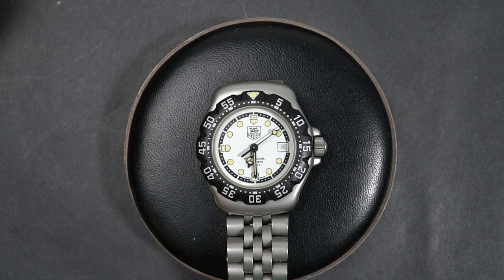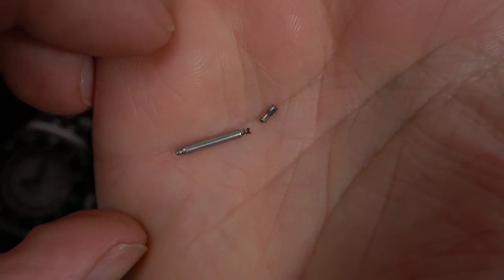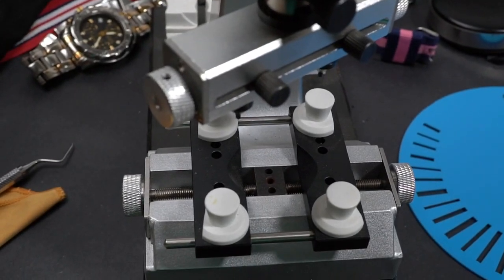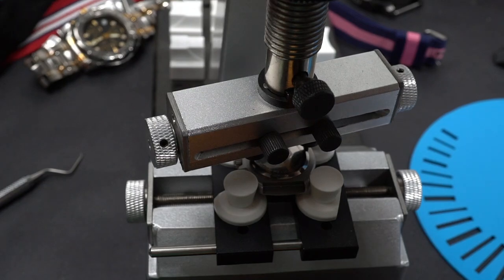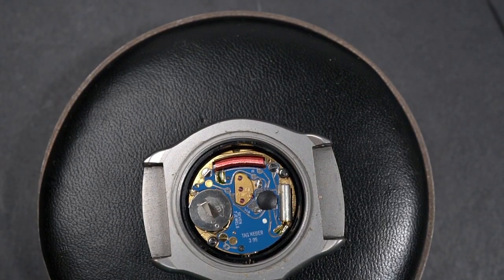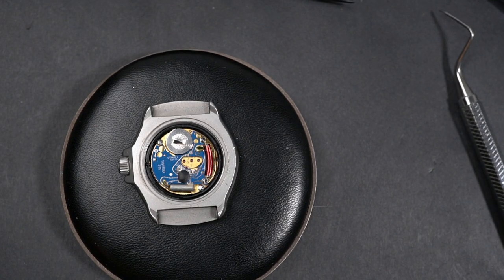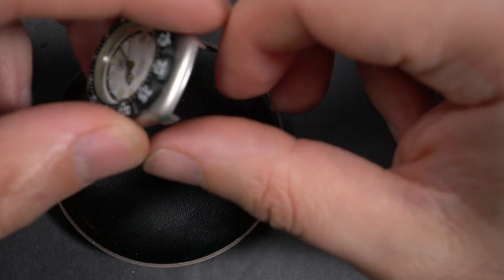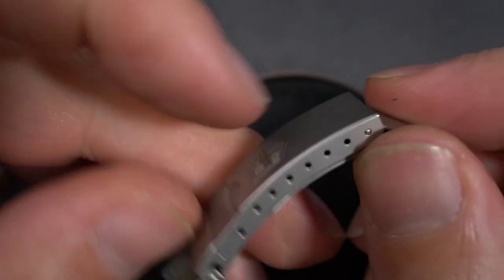Tag Heuer formula 1 B&W WA1418 small 28mm Swiss dive watch ETA 956.112 battery service & review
Have any questions? Did I mess something up? Got general feedback? Want to share your experiences with this watch?

Awesome little watch!